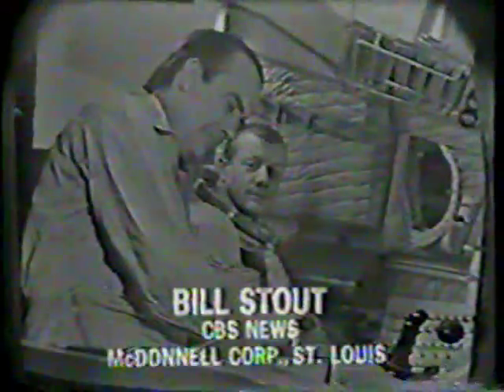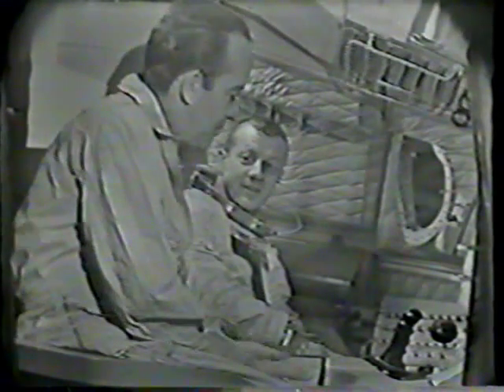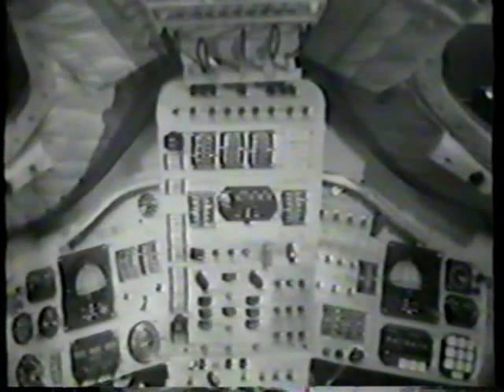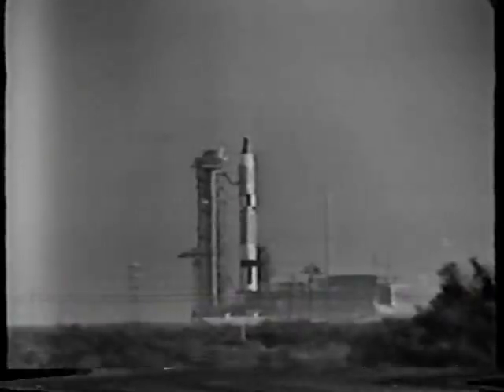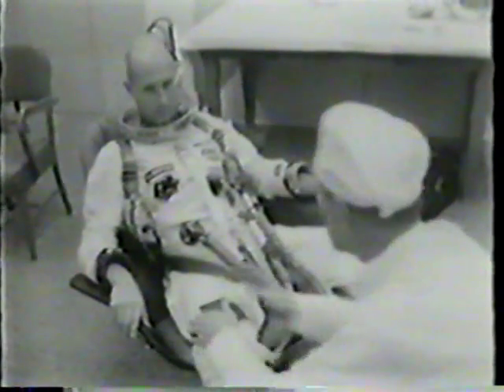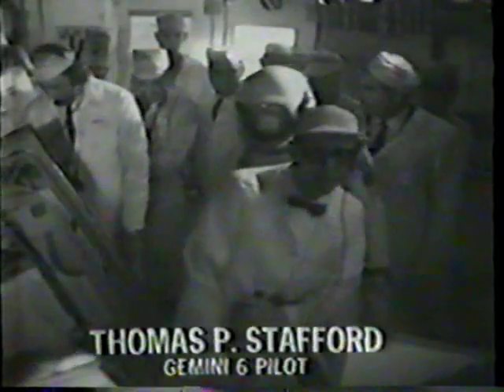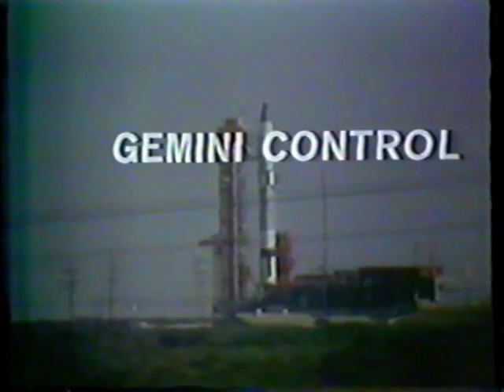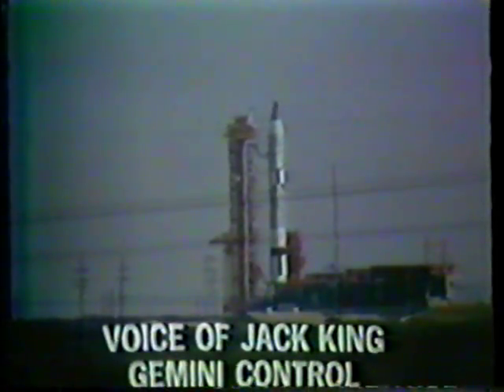CBS News Coverage of Gemini 6 Part 2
From Sunday December 12, 1965 CBS News Covers The Gemini 6 Launch pad abort, Reporting: Walter Cronkite.

                                  The Gemini 6 Crew:

                               Command Pilot: Wally Schirra
                                  Pilot: Tom Safford